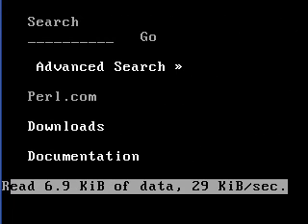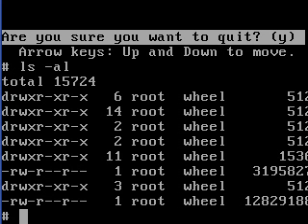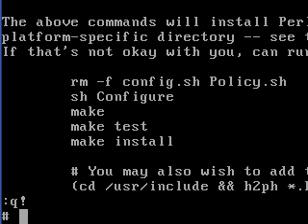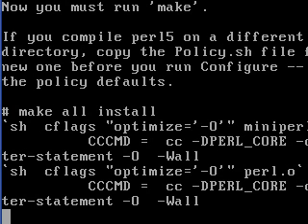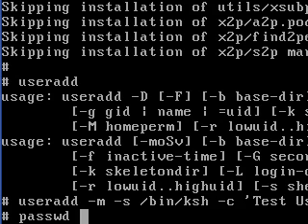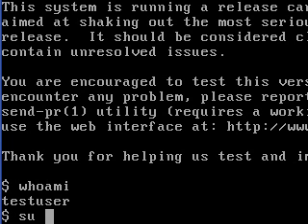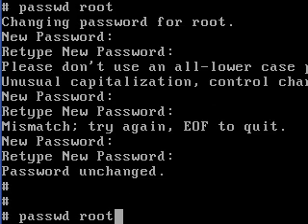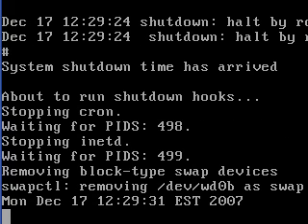StudyBSD.com: How to Install NetBSD - Part 2 [Repost]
StudyBSD.com Presents: Installing NetBSD Part 2.

Cropped to make the text more readable, however you get to see less of the process